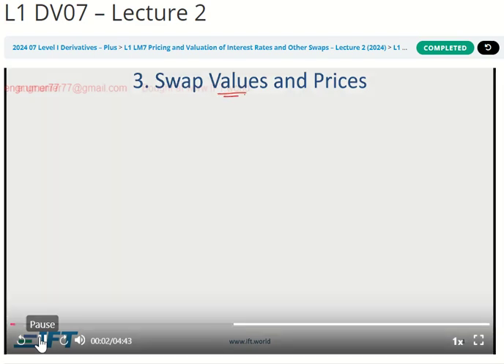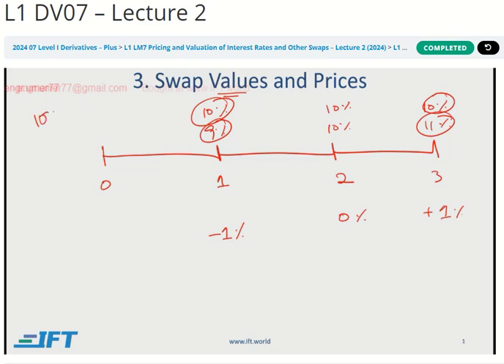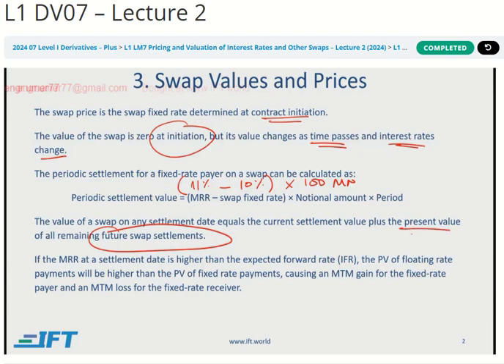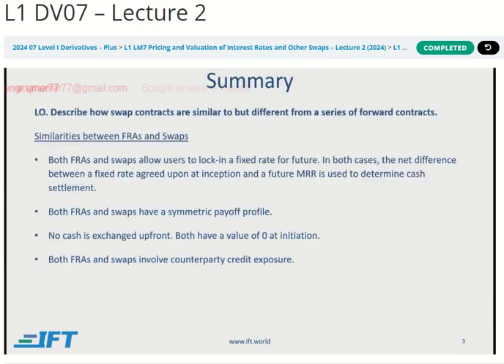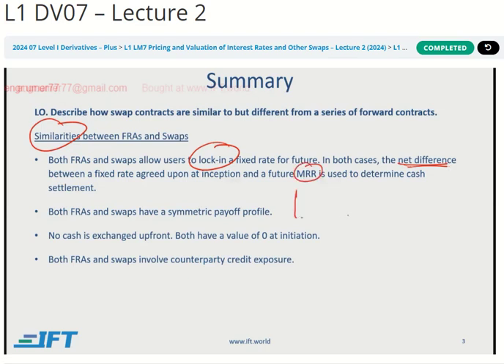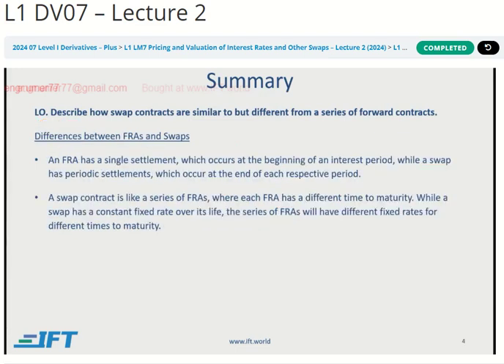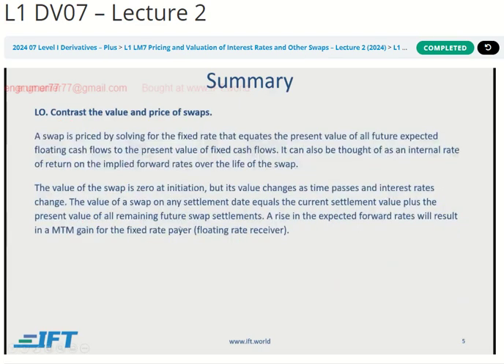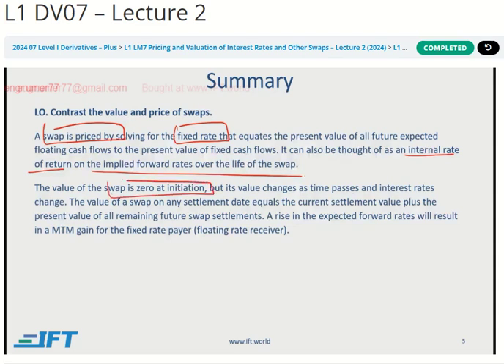Module 08 | Chapter 07 | Derivatives: Swaps Pricing & Valuation | V03 IFT Lecture 2